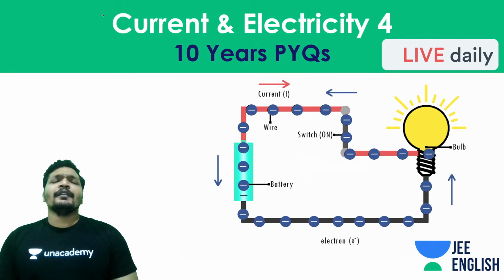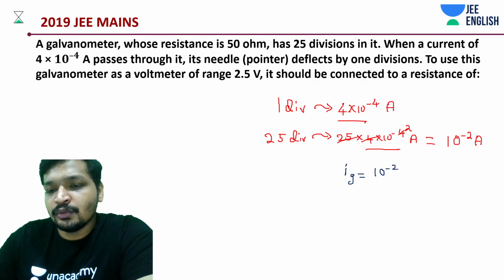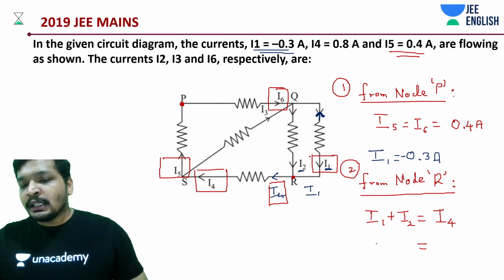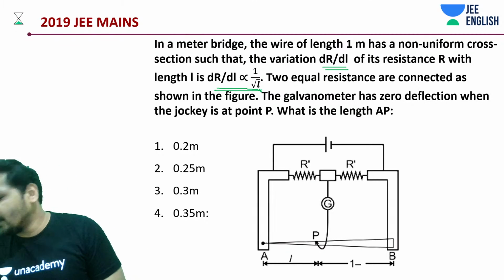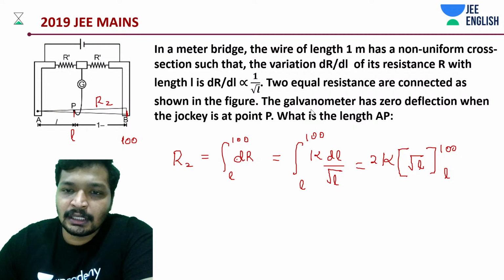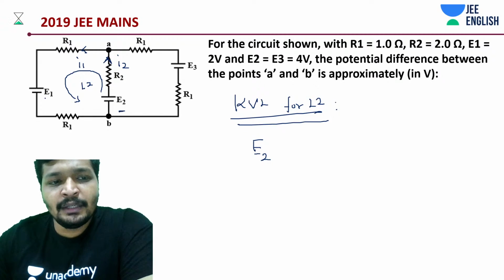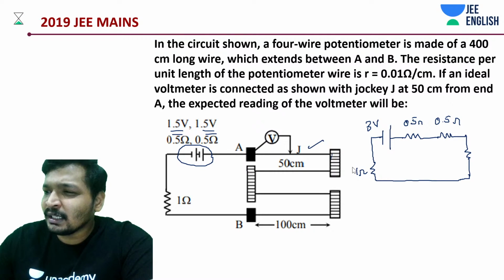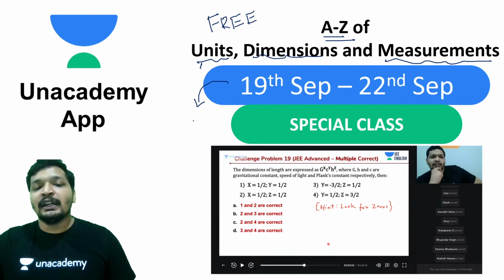JEE: Current & Electricity 4 | 10 Years PYQs | Class 12 | Physics | JEE English | Muralidharan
Unacademy JEE English brings you the PYQ Series session on Current & Electricity to prepare you for JEE 2021.

1. Learn from your favorite teacher
2. Dedicated DOUBT sessions for IIT JEE 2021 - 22
3. One Subscription, Unlimited Access to Live Online Classes and Videos
4. Real-time interaction with best-in-class teachers
5. You can ask doubts in live online classes
6. Limited students in each IIT JEE Online Class
7. Download the videos & watch offline